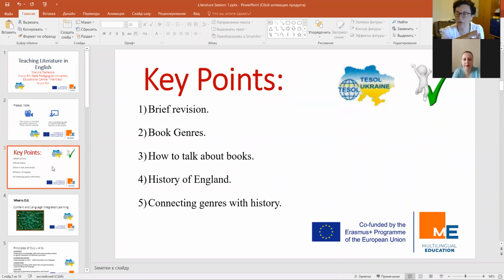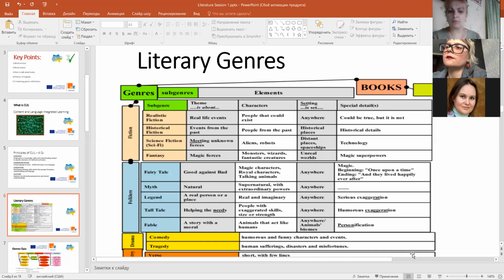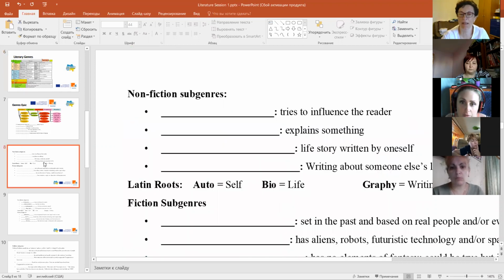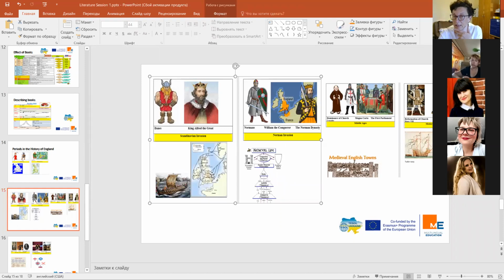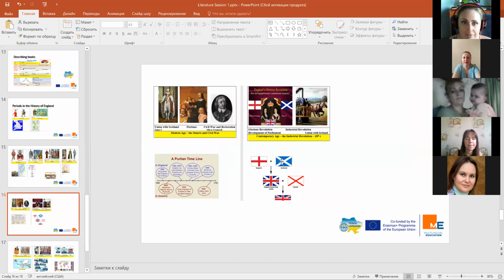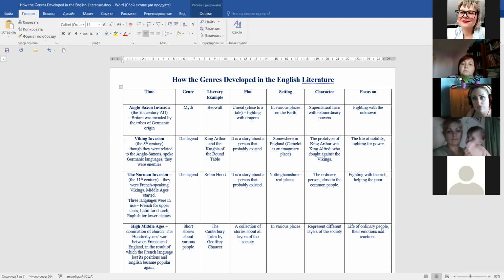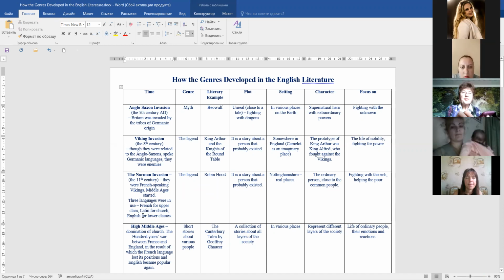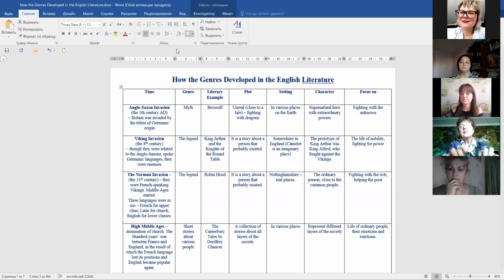English Literature for Schools. Session 1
In this session we:
- look at the genres,
- review (very briefly) history of England
- try to connect genres with English history